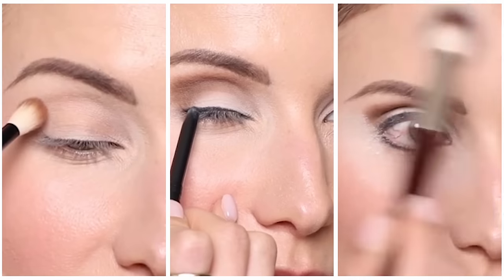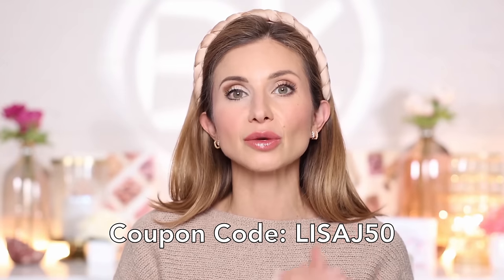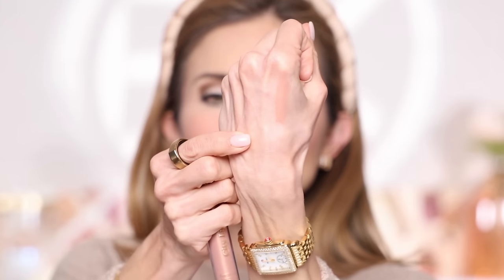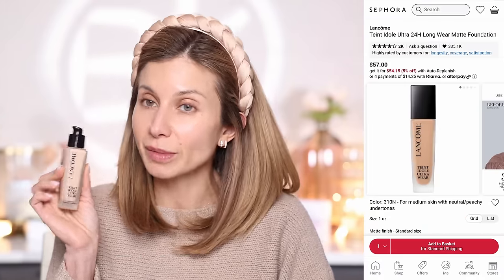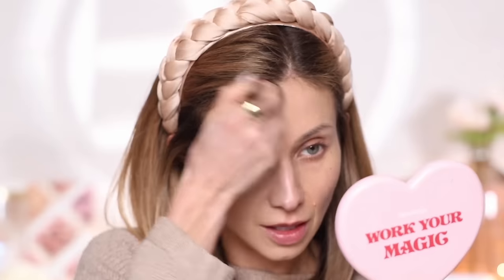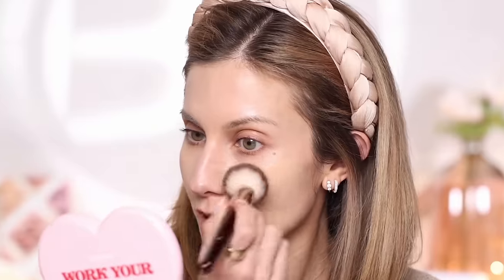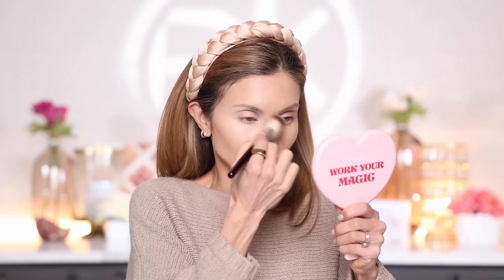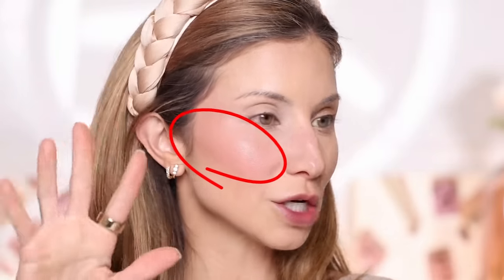Over 40? STOP making these 8 Makeup Mistakes ASAP + Easy Ways to Fix!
Hi Friends, hope you enjoy this video! Have you signed up for my weekly newsletter?

Sale Details
Sale Dates: 3/19 - 3/22
Buy one, get one FREE on all City Lips Shades. Free US Shipping on orders $75+, 60 day money back guarantee policy

Make Up For Ever, HD Skin Hydra Glow Hydrating Foundation with Hyaluronic Acid (1N14)
Patrick Ta, Major Sculpt Crème Contour & Powder Bronzer Duo (She’s Bronzed)

BK Beauty X Nikki La Rose, N13 Precision Pro Blender Brush